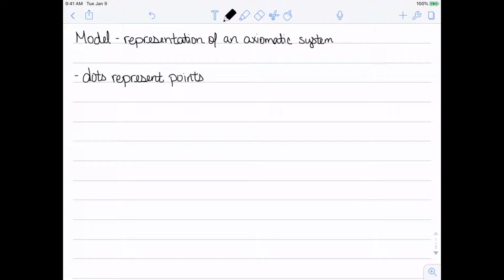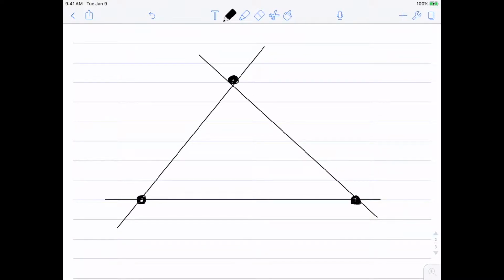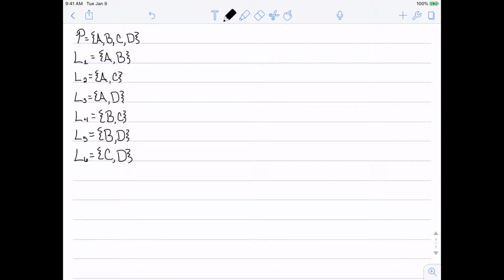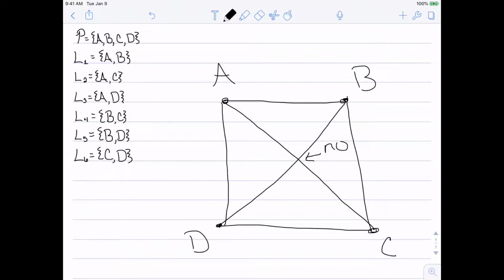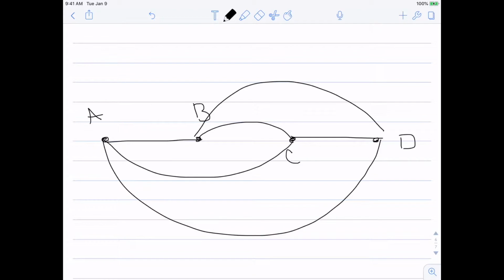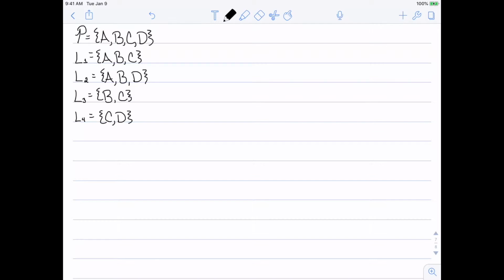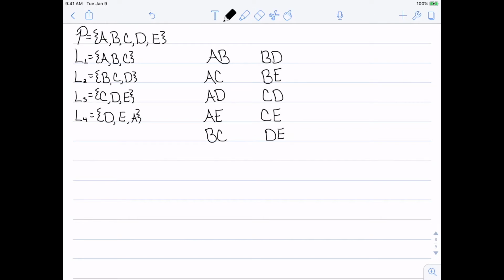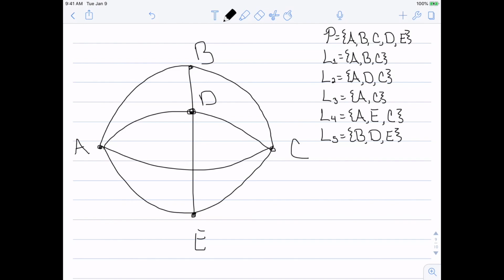Geometric Models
I show how to use Axiom 0, 1, and 2 to build various geometric models.